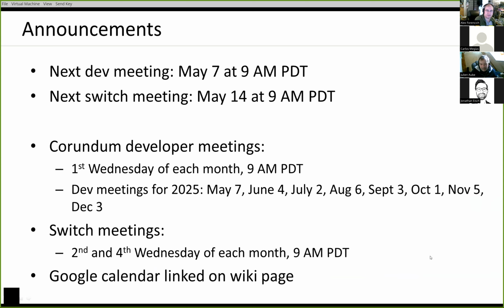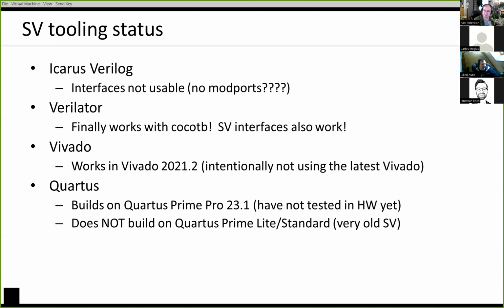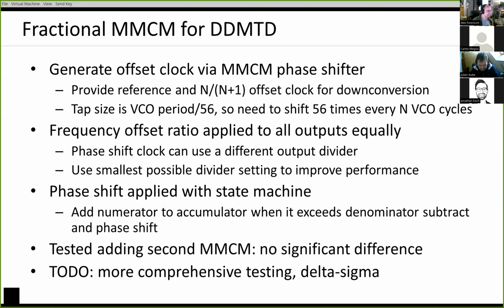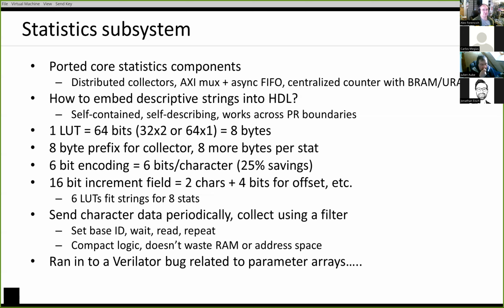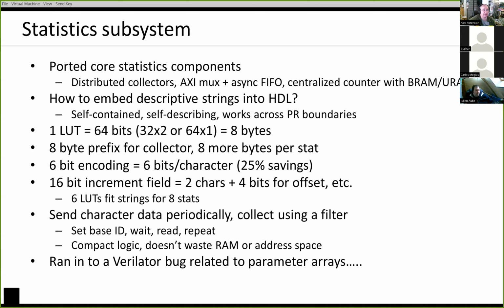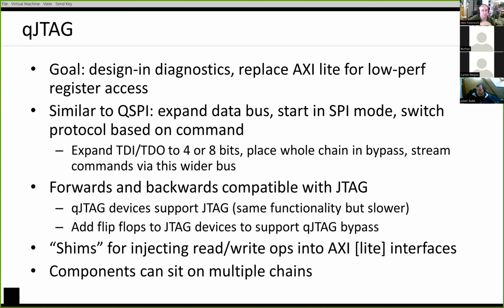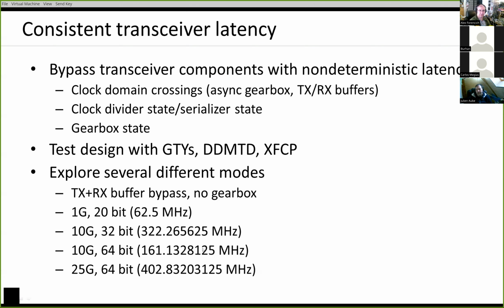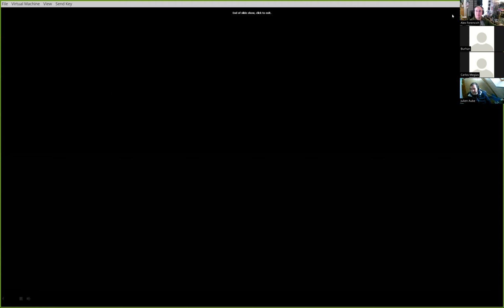Corundum Developer Meeting 20250402